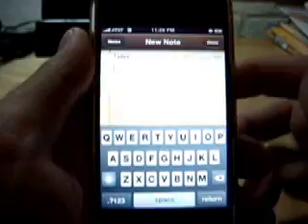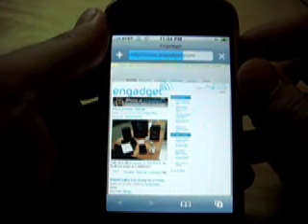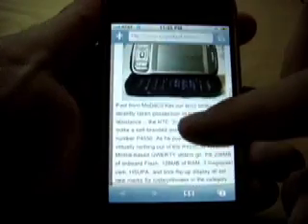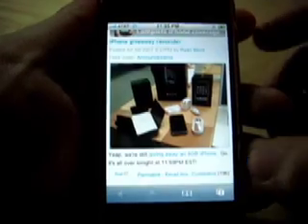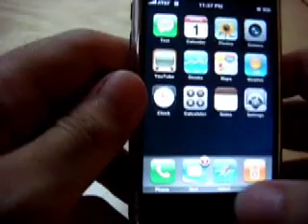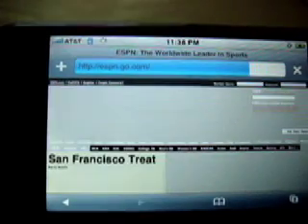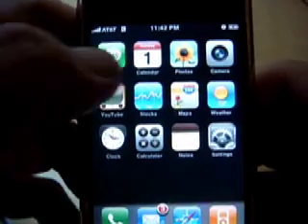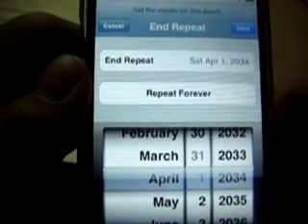Apple iPhone mini-review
Quick look at typing with the on-screen keyboard, loading Safari webpages through EDGE, and the one cool feature of the otherwise mundane task of making appointments.